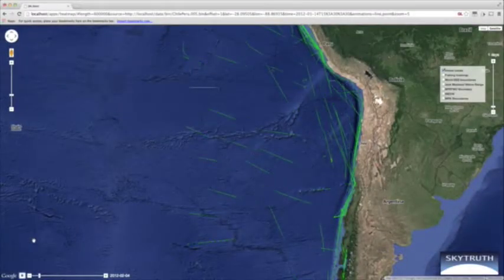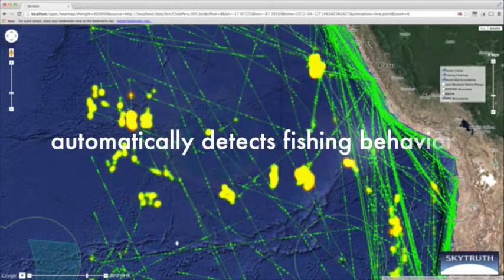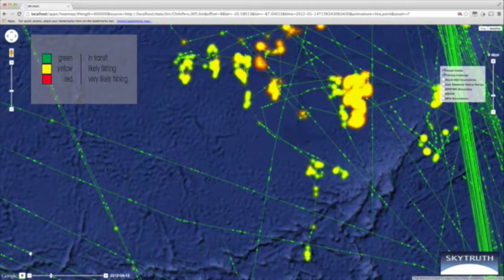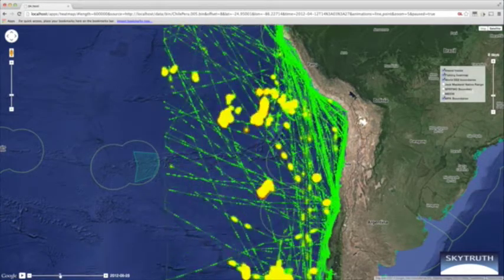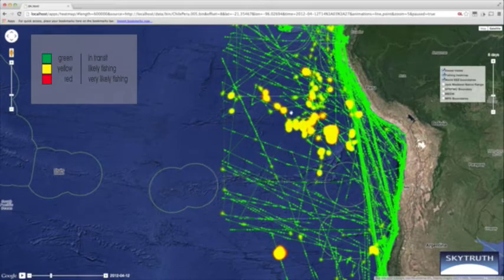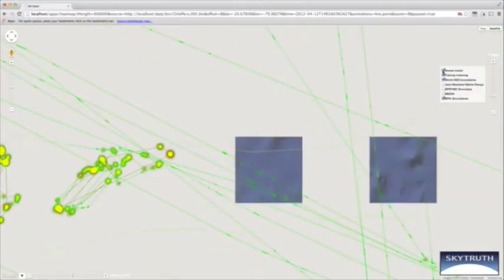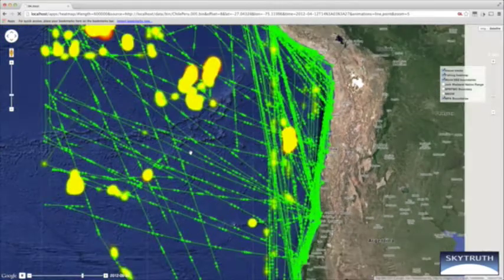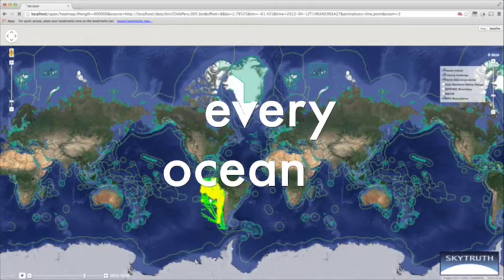For Everyone to See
For hundreds of years ships have sailed over the horizon out of sight. Now, Analyze, SpaceQuest, SkyTruth, and Google have combined forces to provide a platform with every vessel For Everyone to See.